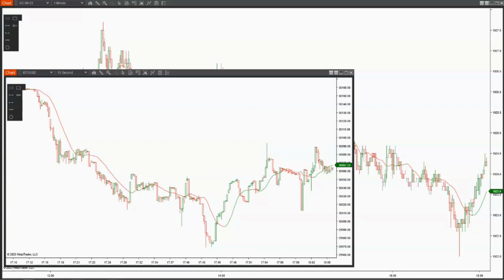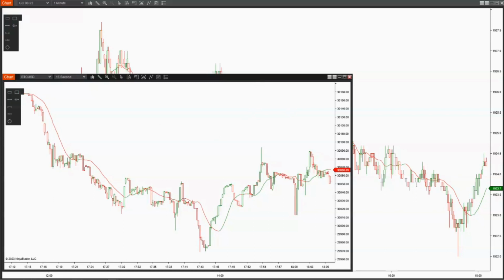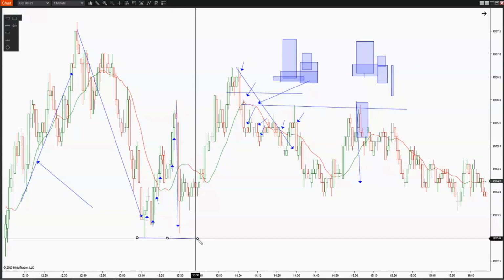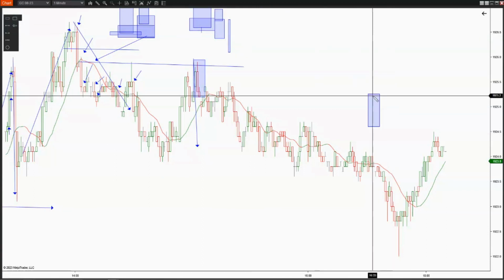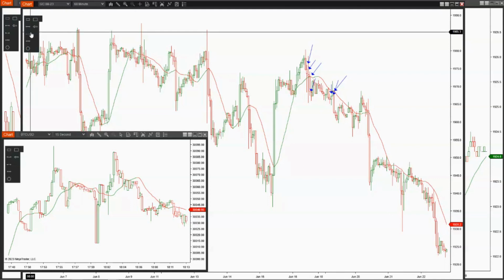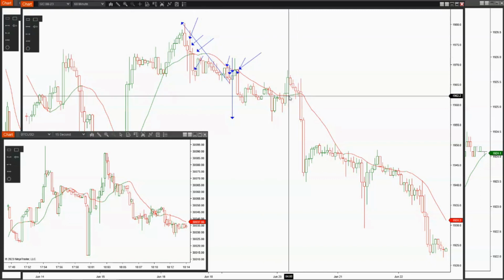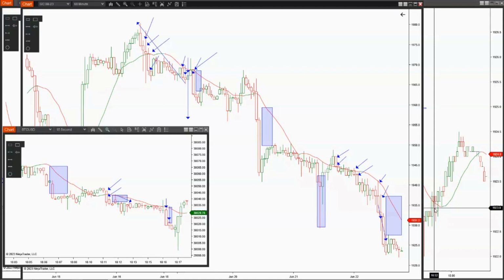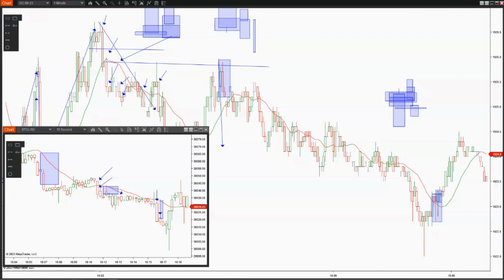Where To Place Stops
To those who watch and don't like or comment, with a character to take from others... in case you want to change one day start here (ETIQUETTE - the customary code of polite behavior in society or among members of a particular profession or group.)

In this video I use various Timeframes and Markets to specify where to place a stop and also if price will go into profit.